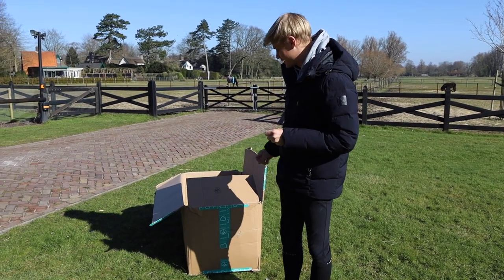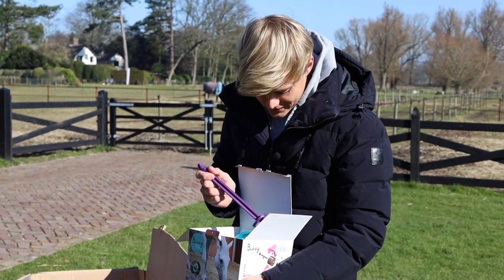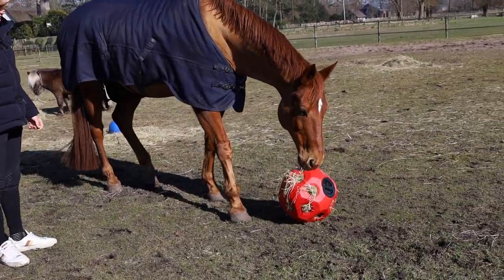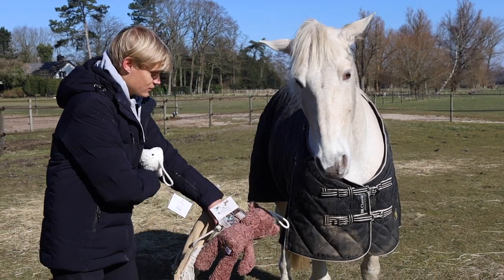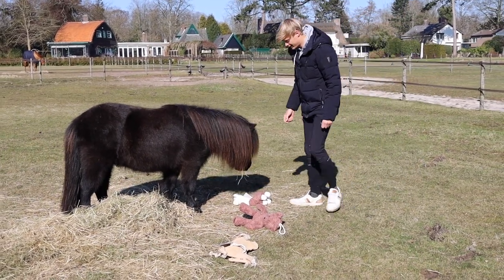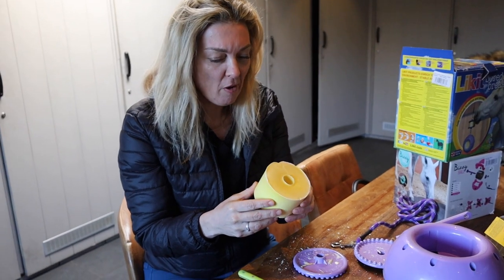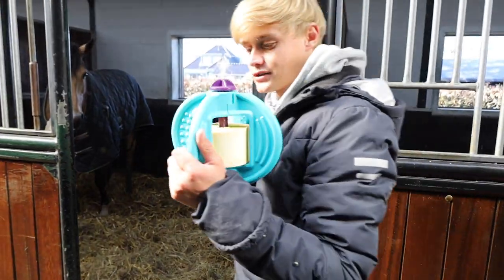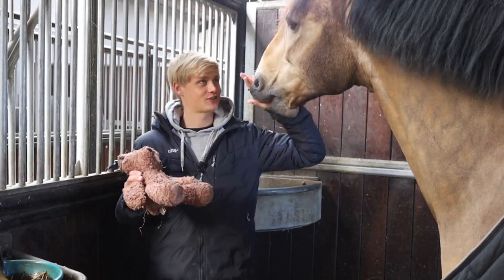Horses playing with TOYS!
Hey guys!

I hope you are all doing great. It was so much fun getting these toys and I've wanted to do this for a while already. In the beginning they were mostly focussed on the food and just being in the field but after a few days they started playing with it more and more and it made me really happy.